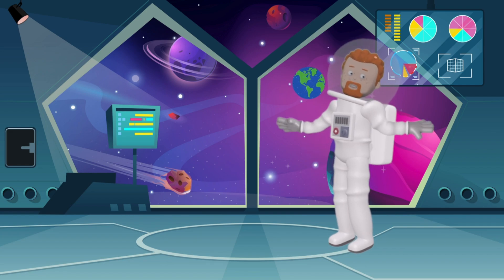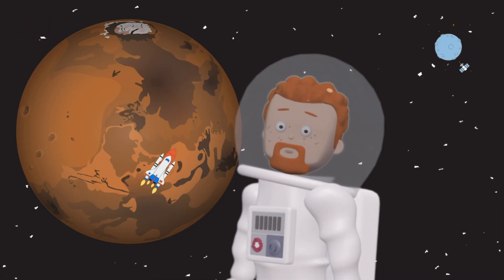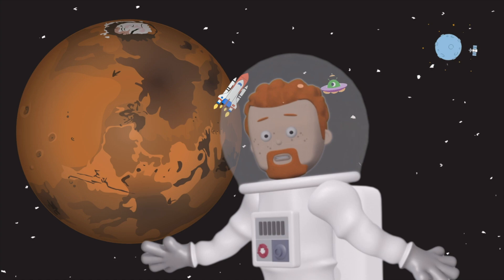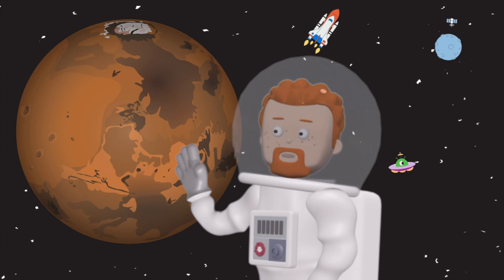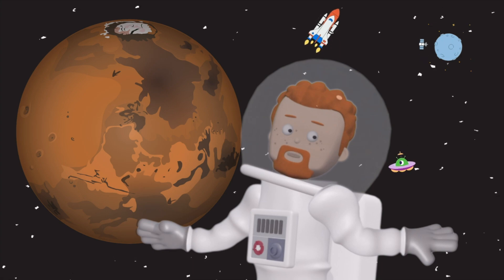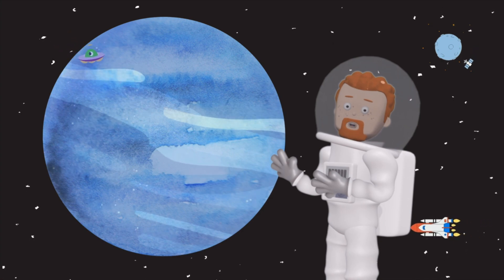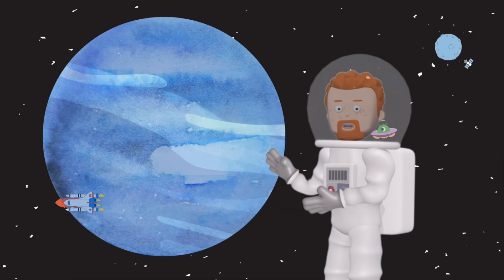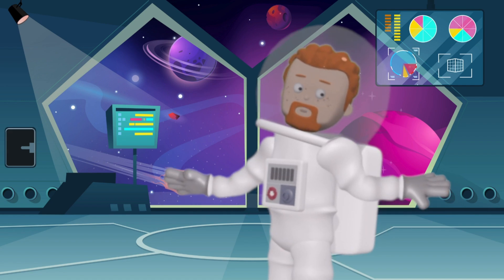Planet Explorers Episode 1: Mars, Saturn and Neptune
In the first episode of Planet Explorers, we blast off on a space adventure to explore three fascinating planets.

We'll start with Mars, the mysterious red planet with its giant volcanoes and deep canyons. Next, we visit Saturn, the stunning ringed giant with its beautiful ice and rock rings. Finally, we journey to Neptune, the deep blue planet known for its strong winds and big storms.

Join us for fun facts, colorful animations, and out-of-this-world excitement. Perfect for young astronauts ready to discover the wonders of our solar system!